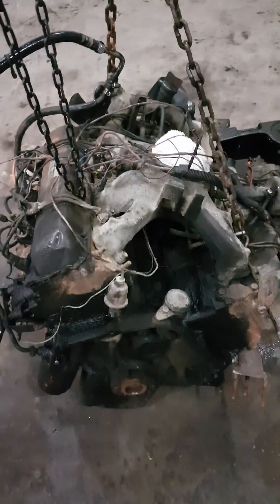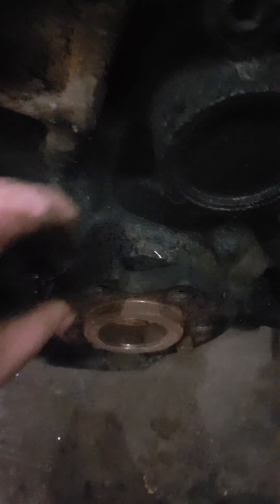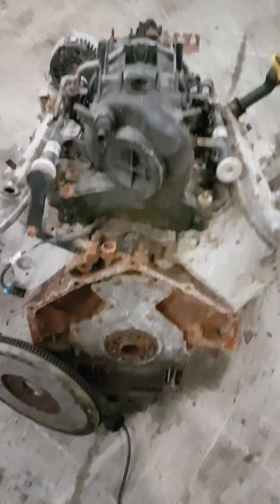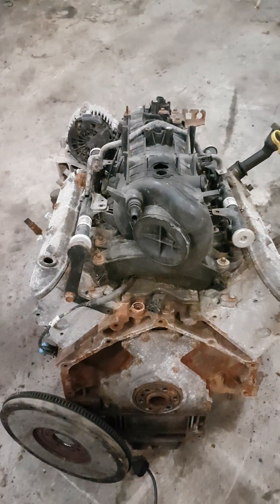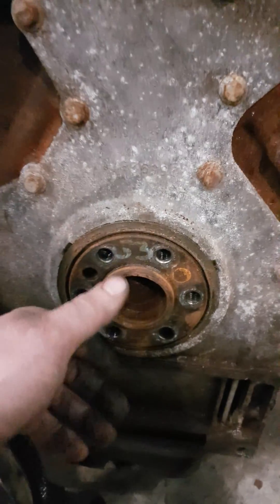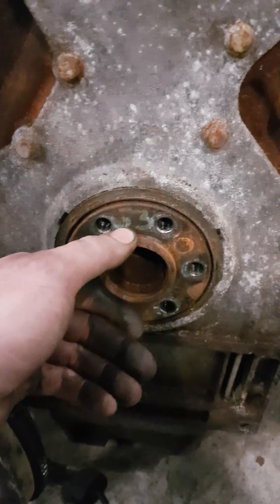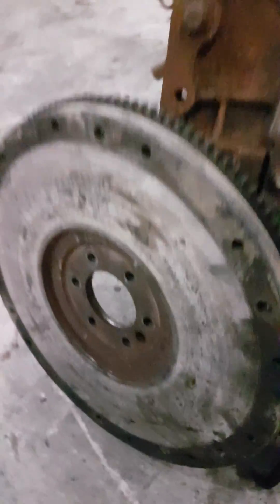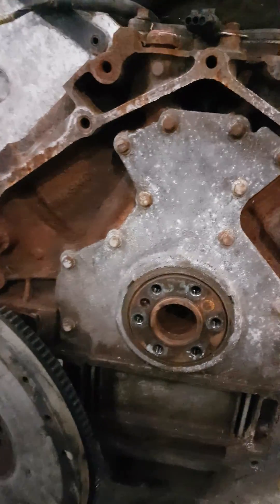Why do you need a 4.8 flywheel for an ls swap with a sm465 transmission ?